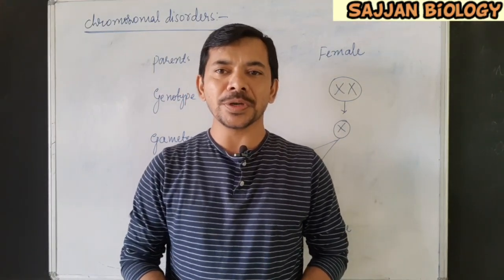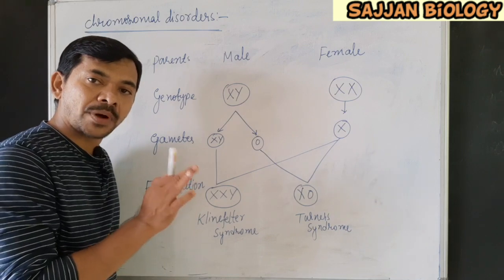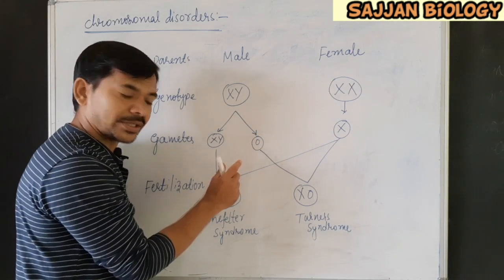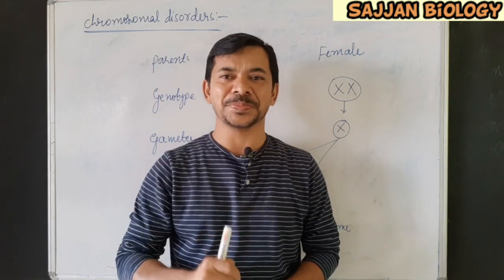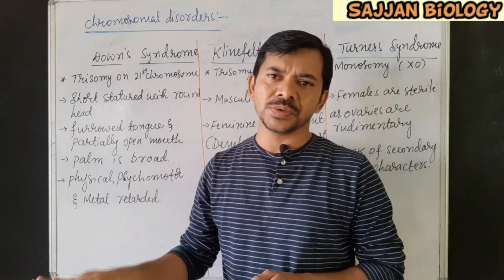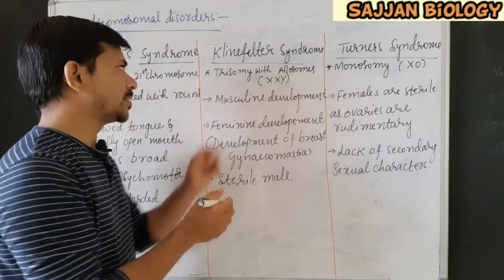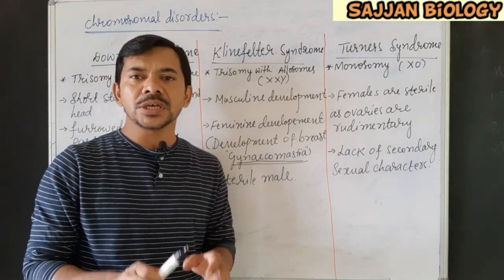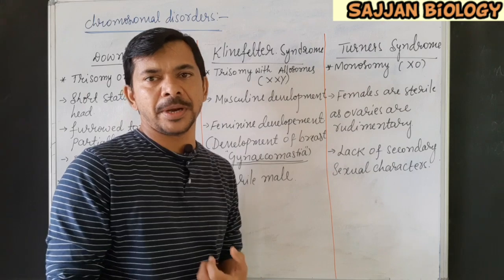chromosomal disorders/part 10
chromosomaldisorders # Here we discuss in deatail as NCERT about chromosomal disorders...
1.Downs syndrome - trisomy on 21st chromosome
2.Klinefeltersyndrome - trisome at allosome(xxy)
3.Turners syndrome(xo)